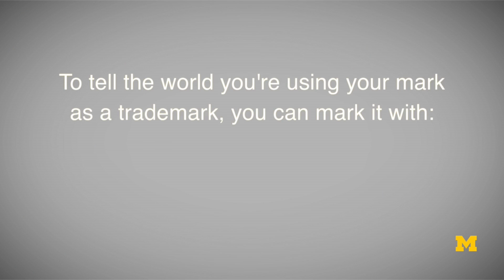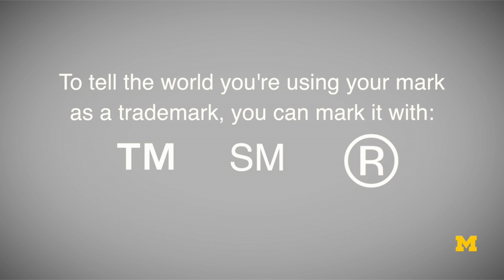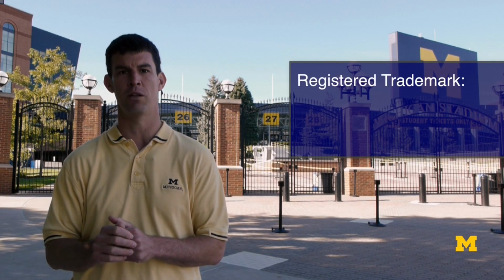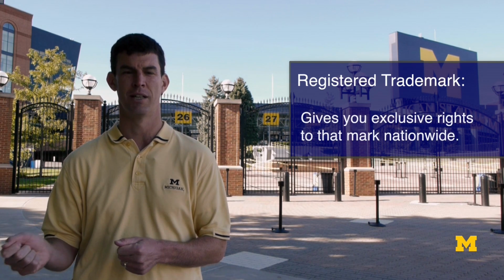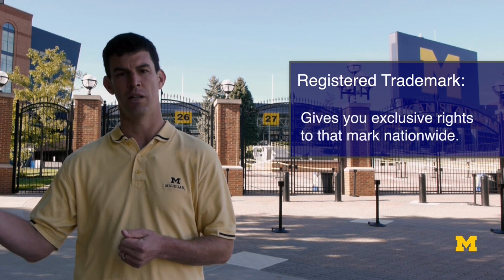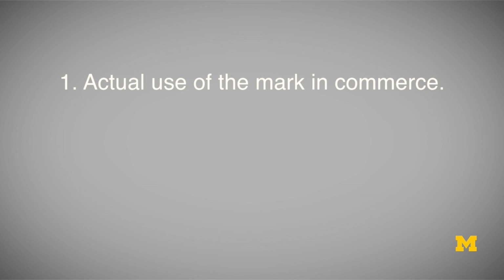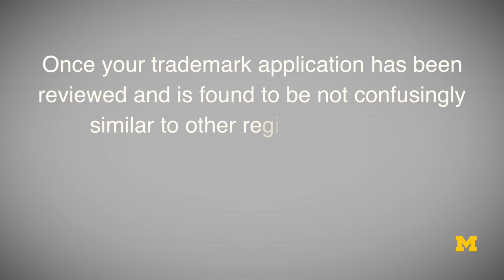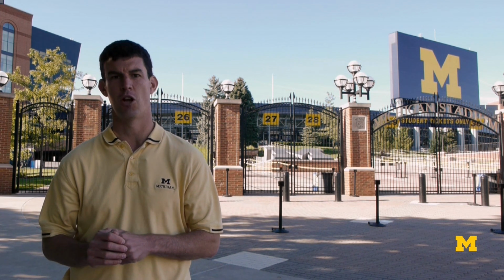Trademark Notice & Trademark Registration | 50 of 62